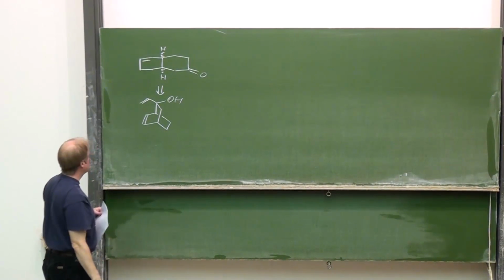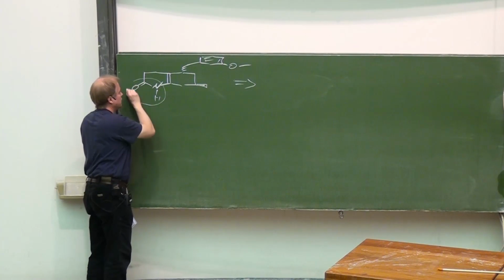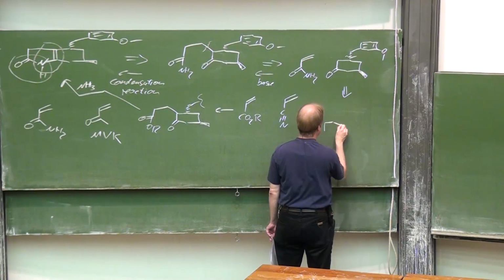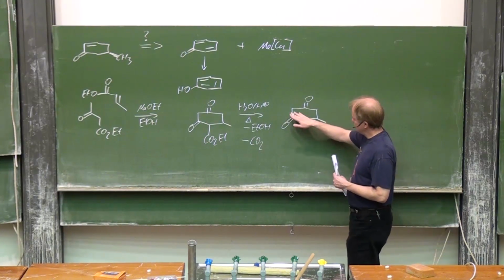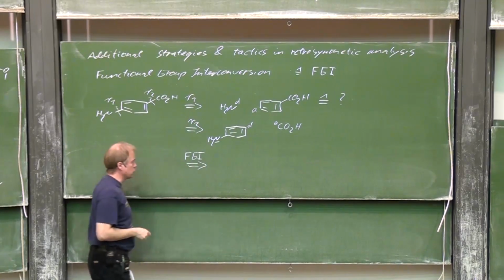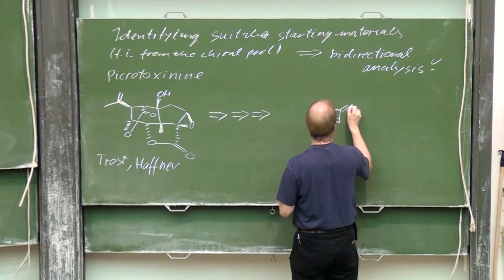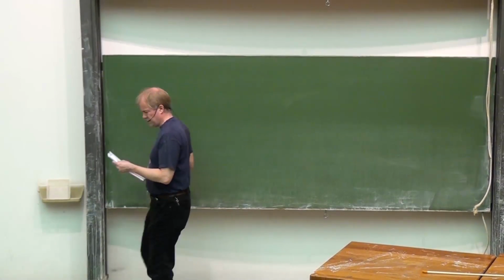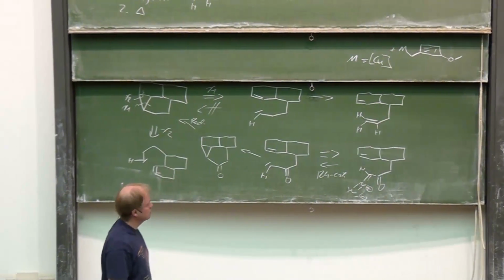Lecture Designing Organic Syntheses 3 Prof G Dyker 141014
Additional Strategies and Tactics in Retrosynthetic Analysis